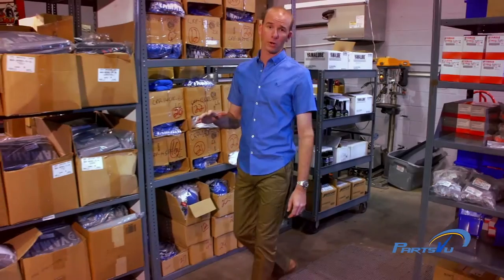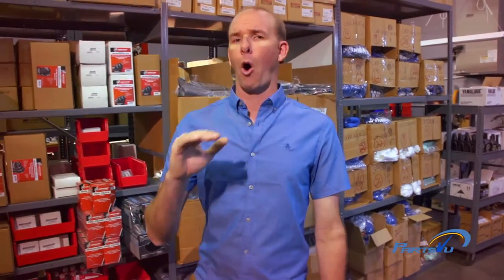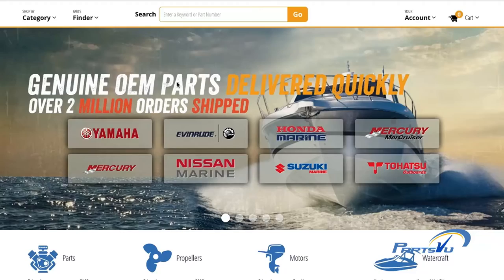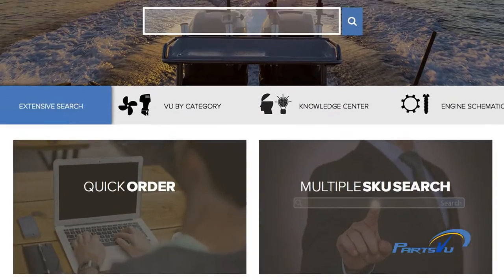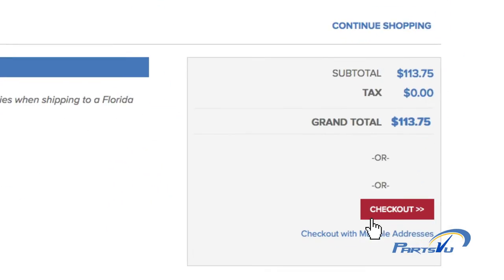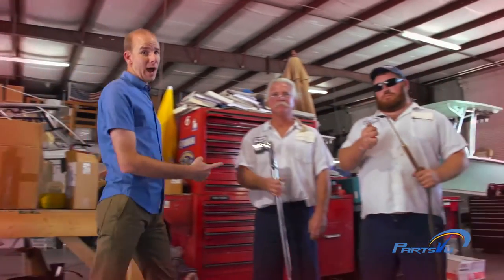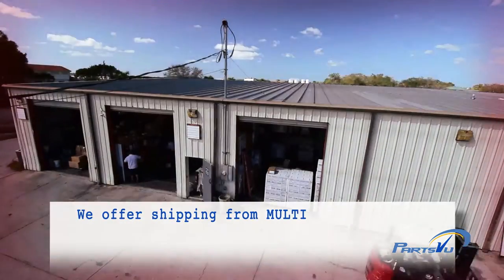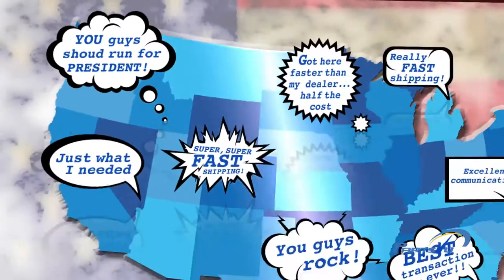PartsVu.com Is Setting The Old Way Of Buying Boat Parts On Fire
Welcome to PartsVu, where selection, knowledge, and value create a unique buying experience.

PartsVu was founded by a core group of avid boaters and lovers of the water and marine environment. Our goal is to provide the boating world with the best possible shopping experience and to get you back out on the water as quickly as possible. We want to be your go-to and trusted source for all things marine. From offering the complete outboard and marine engine parts catalogs from Yamaha and Mercury Marine to the top cleaning and maintenance supplies, docking and anchoring gear, aftermarket engine parts, marine safety products and accessories, and the latest electronics and navigation equipment, PartsVu has you covered.

PartsVu supports all offshore or inshore saltwater fishermen and fisherwomen, water sports and skiing enthusiasts, pontoon boat owners, weekend booze cruisers, and freshwater boating and fishing lovers. We do so by not just offering premium brands, but also through our PartsVu Parts Experts, large in-stock inventory, free shipping on orders over $149, no restocking fees, and customer-centric mentality.

PartsVu offers a superstore sized selection of premium brand electrical, marine lighting and trailering components, marine seating, canvas, and boat covers, and gauges, steering, and rigging components to suit any and all boaters and budgets.

PartsVu is here to help and aid in your enjoyment of the boating lifestyle. Think of us as your friendly local marine dealer with world-class customer service, access to a large library of boating and maintenance how-to’s, tips and tricks, and of course, excellent overall prices and value.